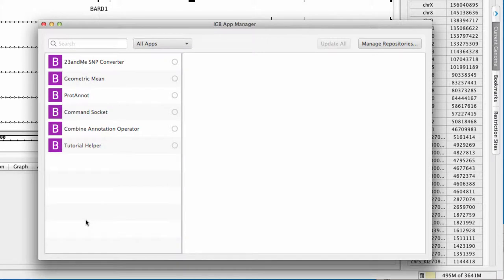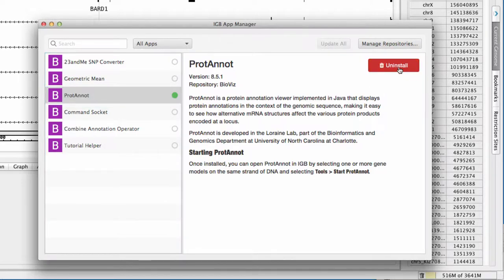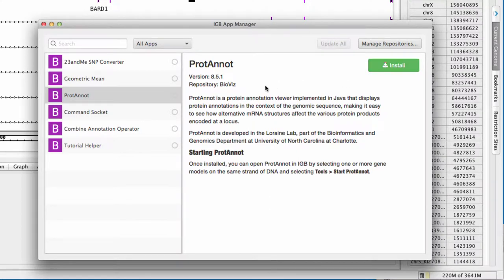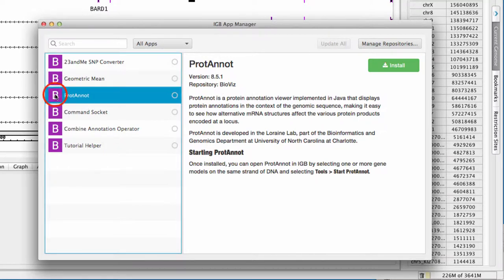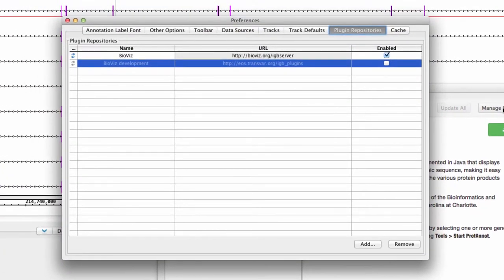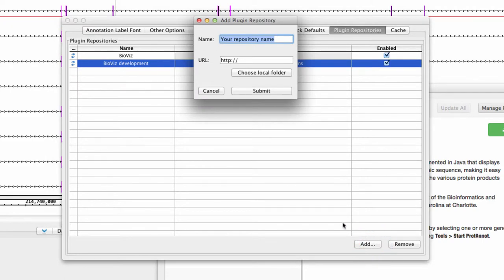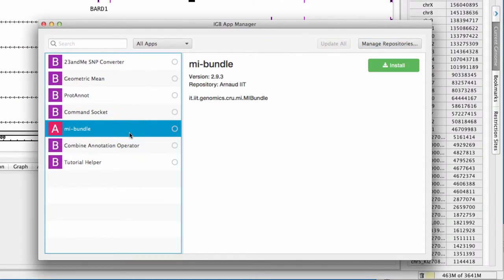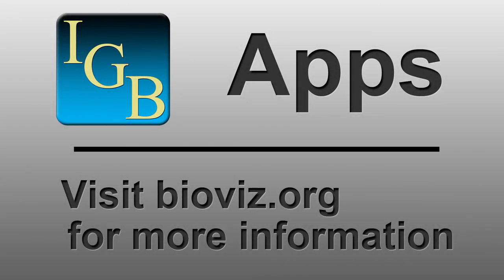How to install an IGB App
This video shows how to install an IGB App using the App Manager for Integrated Genome Browser.

Note: The video is a little out of date because it does not mention the new IGB App Store, available